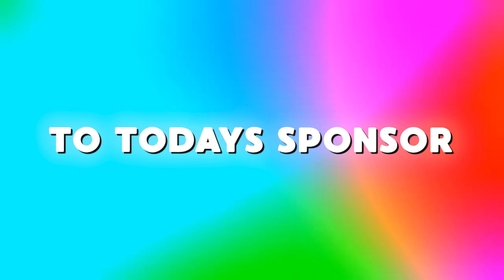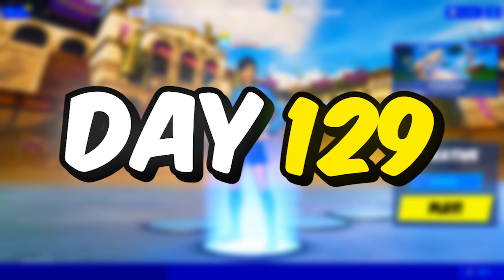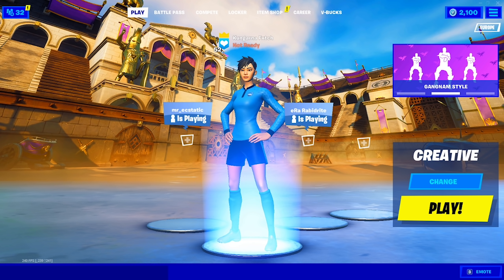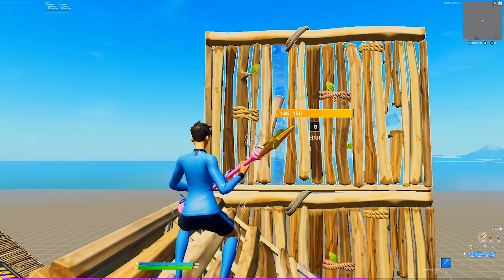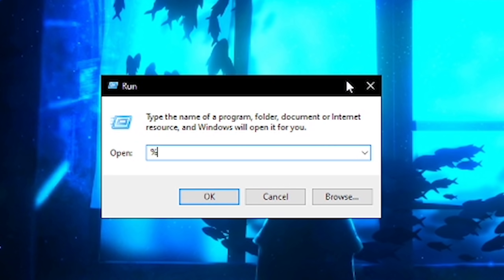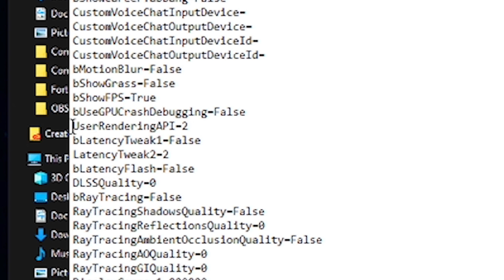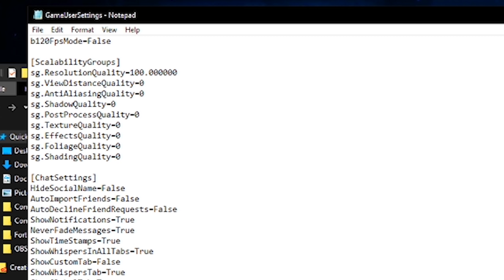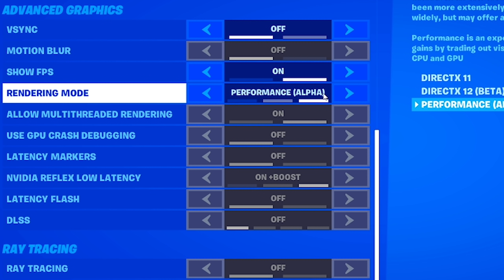You NEED To Do This When Using Fortnite Performance Mode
the cheapest & safest solution to fix all your PC problems 🚀 In today's video I am going to be showing you guys How To Make Fortnite Performance Mode Alpha Look BETTER & INCREASE FPS In Fortnite Chapter 3

Title: You NEED To Do This When Using Performance Mode In Fortnite (BOOST FPS!)

⚡ PUT YOUR PC POWER TO GOOD USE & START EARNING WITH MOTIVUS TODAY!

Bored? 😴 Why not checkout some other videos I have made similar to this..